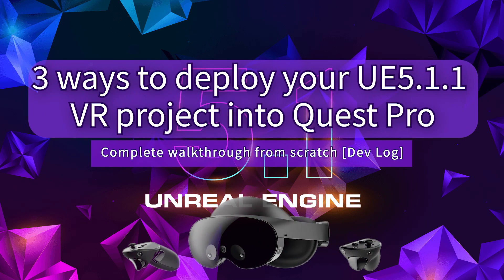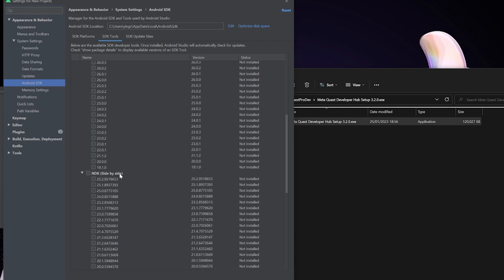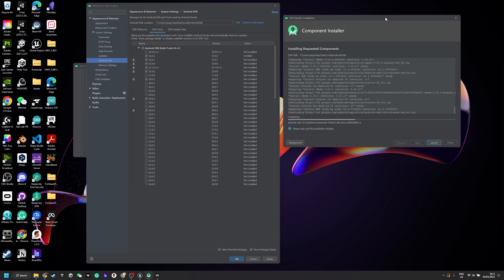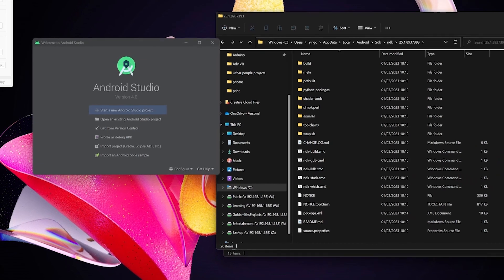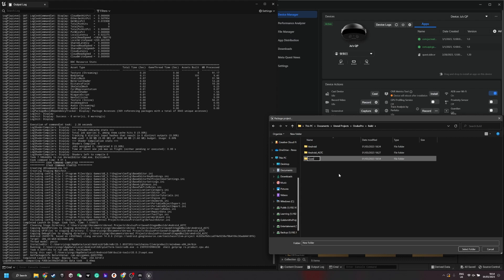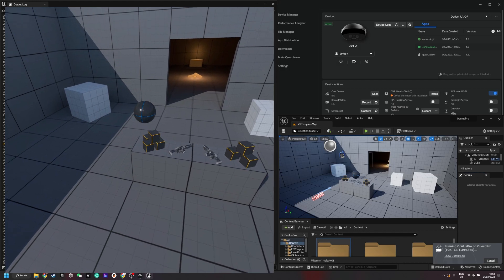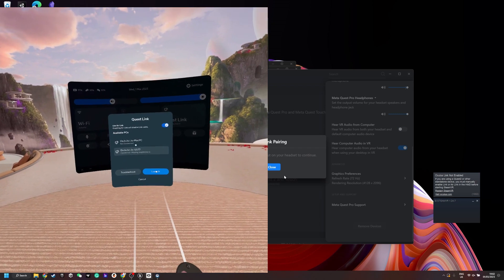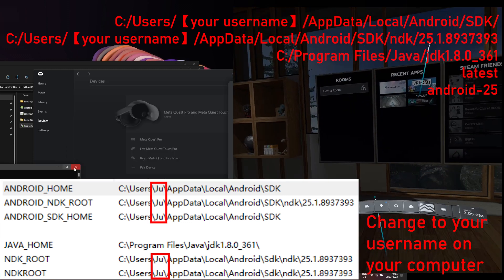How to setup Quest Pro (works on Quest) and build VR project in Unreal Engine 5.1.1 from scratch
This is a development log sharing my experience of working with Unreal Engine 5.1.1 on Oculus Quest Pro, as well as Quest 1 and 2 using the same pipeline. It covers the entire process, from setting up the environment to installing relevant software such as the SDK, NDK, and JDK.

The video also includes three different ways to run your project on the Quest:

1. Building a package and manually installing it on the Quest.
2. Running the Android VR project directly from Unreal Engine 5.1.1 onto the Quest.
3. Setting up and running your project as a PC VR on the Quest Pro.

Please bear with me as this is my first time creating a development log video, and my voice-over may not be entirely professional.

For your convenience, I've compiled a list of software that you can download yourself. Additionally, I've included a zip file containing all the necessary software for this project.

00:00 Unreal template project download
00:29 Install Android Studio
01:18 Setup SDK, NDK, Tools
03:05 Install Meta Quest Developer Hub (MQDH)
04:16 Install JDK
04:50 Setup System Environment
06:19 Setup project setting in UE5
07:38 Build package for installation
08:38 Install APK via MQDH
08:52 Launch the app inside from Quest Pro
09:32 Launch the app straight from UE
10:50 Install Oculus App
11:30 Setup Quest Link and SteamVR
12:56 Restart project
13:16 Launch the app straight from UE using PC VR
14:00 Important setup Screengrabs